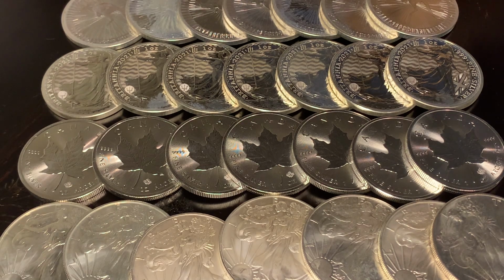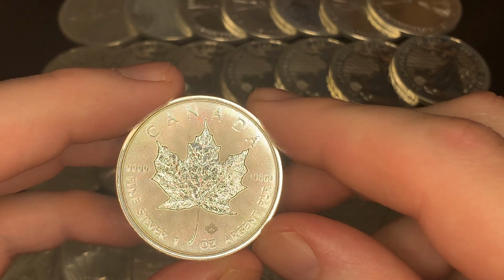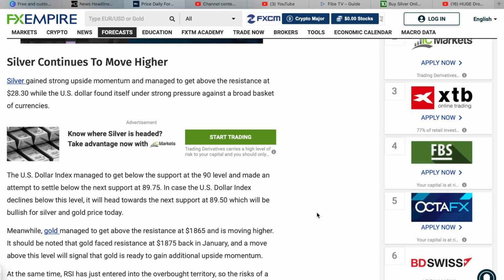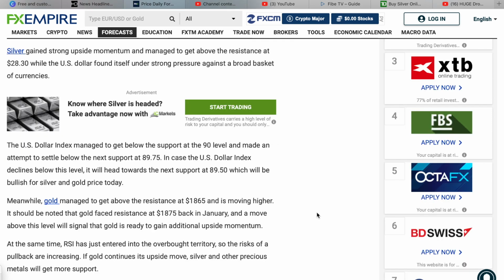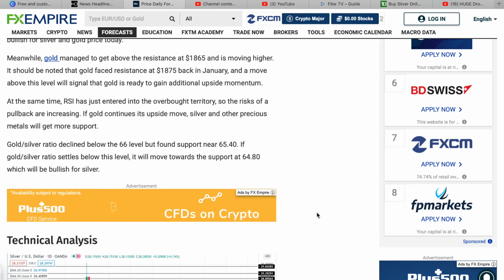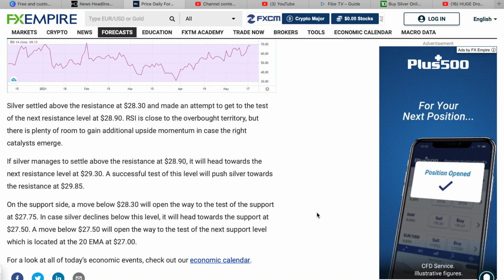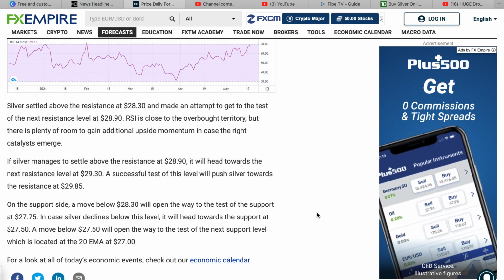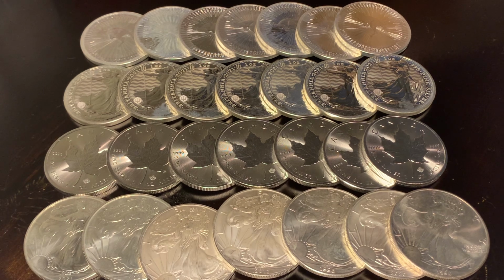Silver Rises as Dollar Weakens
this video goes over an article talking about silvers performance agains a weakening dollar

                Toronto, Ontario, Canada
                M5N 0A2